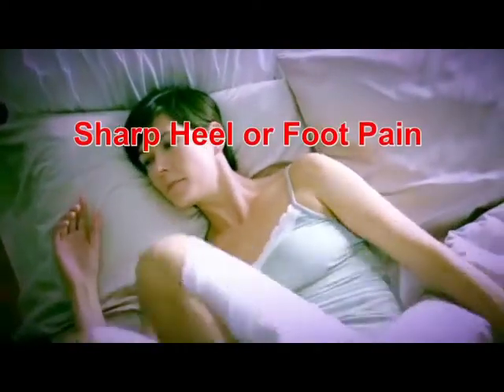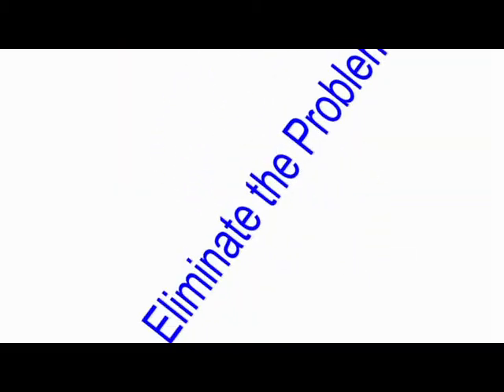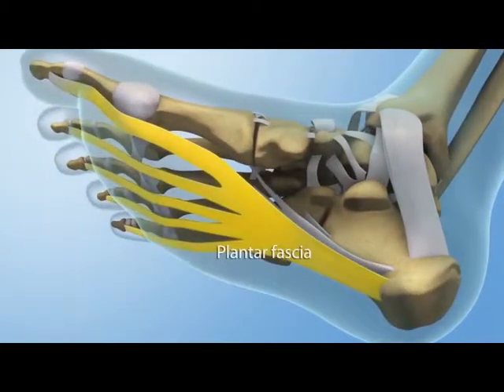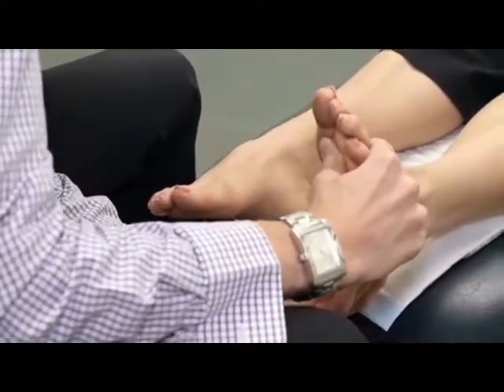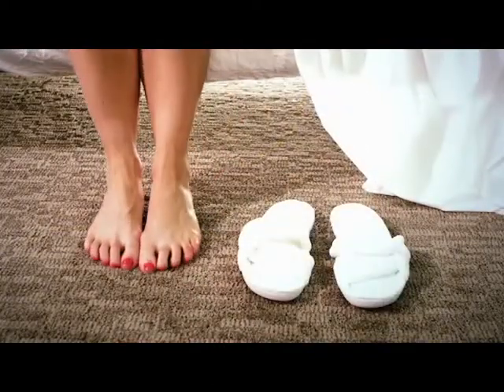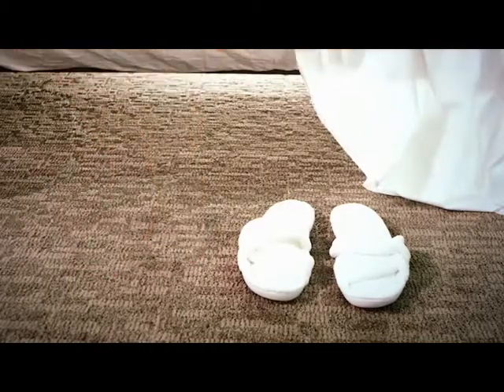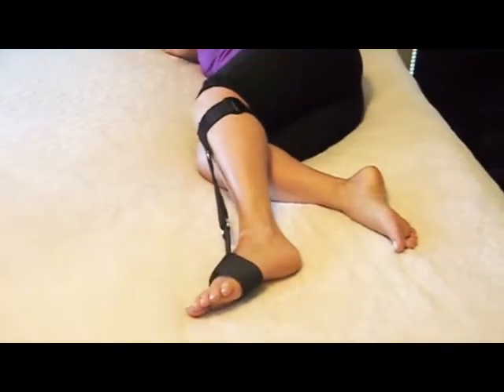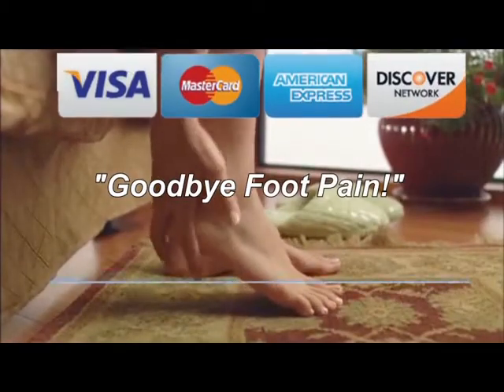Confusing Bursitis with Plantar Fasciitis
The painful condition known as plantar fasciitis affects your foot and can be felt with every step you take.  The main symptom of plantar fasciitis is a pain in your foot.  It is usually localized at the bottom of your foot (the sole) but the pain may feel like it’s radiating throughout parts of your foot, ankle, and lower leg.  Because of this, plantar fasciitis may be confused or mistaken with other conditions affecting your foot. Bursitis is one of them.
Bursitis is a repetitive stress injury that can occur throughout the body.  An area inside your foot can become inflamed (causing bursitis) just like their more commonly stricken parts in the knee, elbow, shoulder, and wrist. It gets inflamed, tender, and exudes pain when it is compressed.  If this occurs in the foot, especially in a bursa at the bottom of the foot, it can seem like the symptoms of plantar fasciitis. But bursitis can be differentiated from plantar fasciitis by direct pressure.  Since an inflamed bursa is tender and a plantar fascia has very little sensitivity to pressure, this should tell you a lot.  If you can massage it without much pain then it sounds like planter fasciitis.  But if massaging or even just touching it causes a lot of pain then it is more likely to be bursitis.

If you have plantar fasciitis then consider using a night brace. It keeps your ankle in a neutral position (or right angle) while you sleep, and avoids the morning pain. The night brace your podiatrist will recommend will likely be the Stretch-Away Plantar Fasciitis Night Brace. This is worn nightly for 1-3 weeks, until the cycle of pain is broken. The Stretch-Away Plantar Fasciitis Night Brace is one of the most affordable braces you can buy to treat the heel pain you get from this common foot condition.